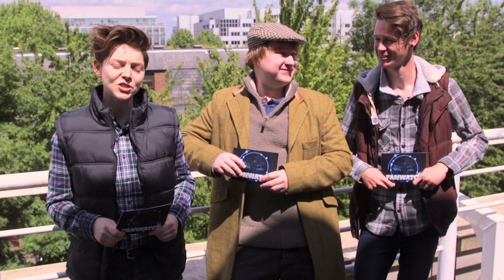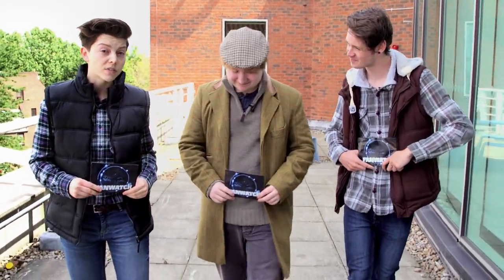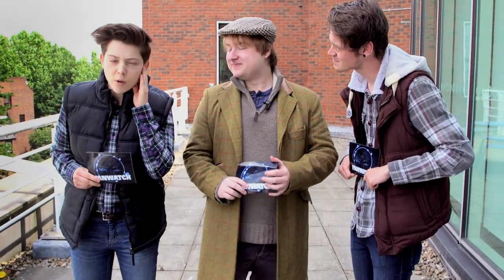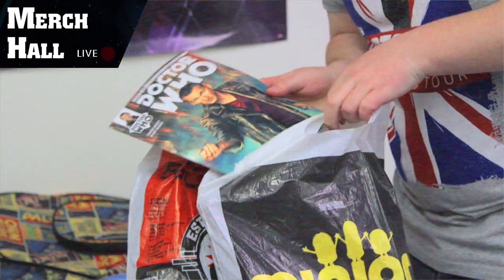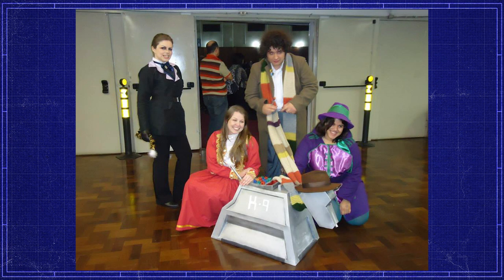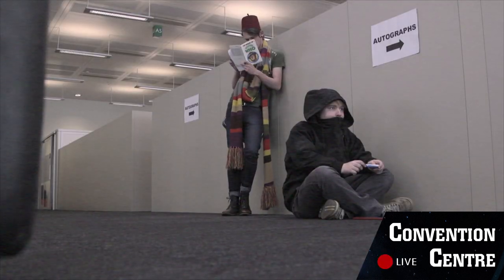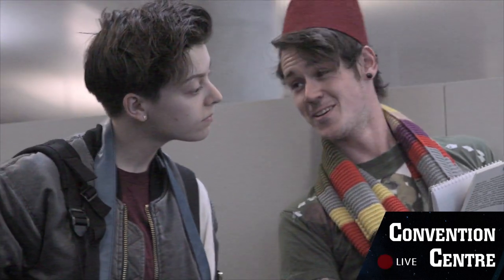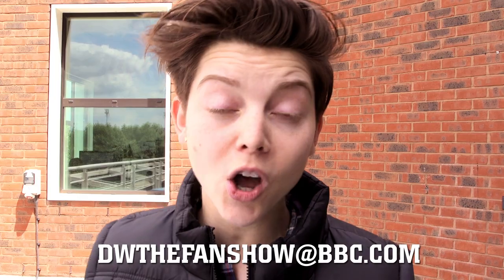Fanwatch | Doctor Who: The Fan Show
With San Diego Comic Con a week away we're on the look out for those autograph hunters or fantastic cosplayers. So don your brainy specs and grab a jammie dodger, it's time for... Fanwatch!
Presented by Michaela Traken, Chris Akhaten and Nigel Voord-Karabaxos. (Christel Dee, Thomas Rees Kaye and Billy Treacy)

Doctor Who: The Fan Show theme is composed and performed by Blair Mowat.